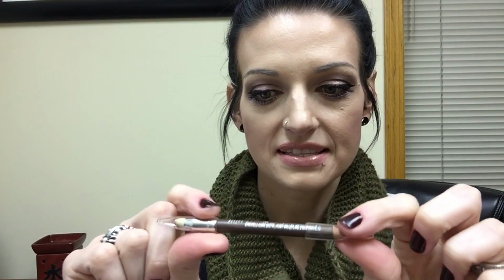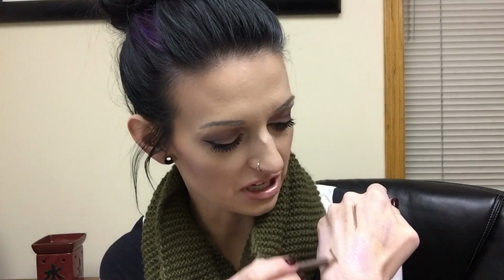Makeup Declutter & Purge 2014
Here's a peek at what I purged & decluttered from my makeup collection recently. Lots & lots of makeup! Talk about a makeup graveyard!

My daughter & stepdaughter just started getting interested in makeup, so they'll get first dibs, then I'll give the rest to a friend. Everything WILL BE SANITIZED & CLEANED. Most lipglosses will probably get tossed.

Have you sorted through your makeup collection recently?